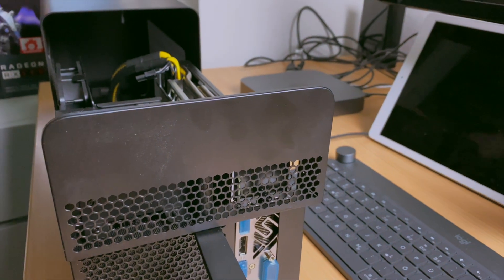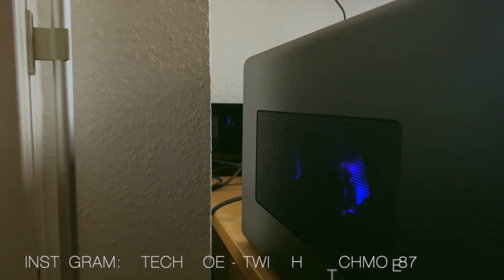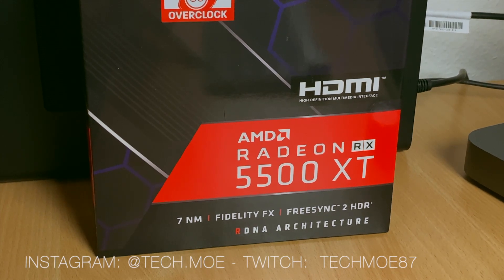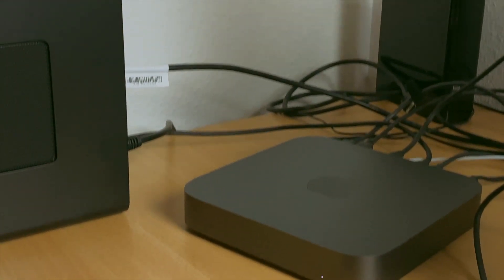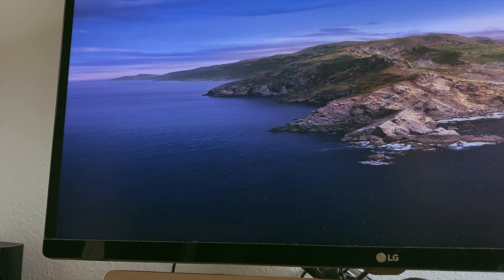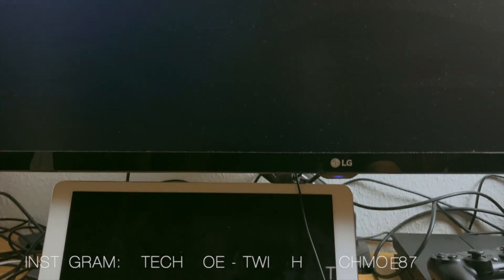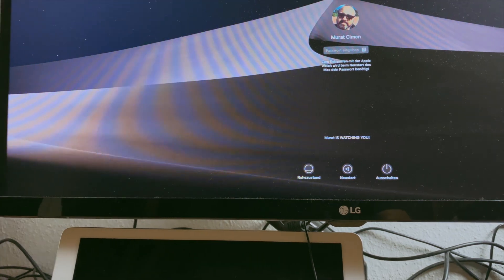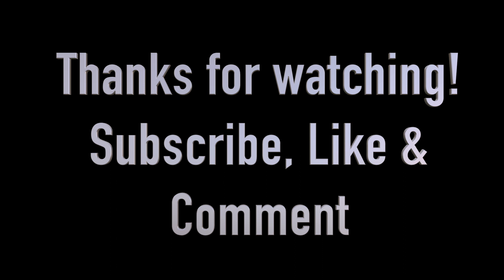macOS Catalina with RX 5500 XT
Ich wollte - da es an das vorhergehende Video anknüpft - dieses Video auf Englisch aufnehmen, da ich noch kein Video gesehen habe, welches diese Methode behandelt.

I just ordered the 5500XT Nitro + to see if Catalina has also problems with the newest generations gpu's. I'll make an update video to talk about that. But for now, this "workaround" seems to help in my setup.

*Amazon Links zu meinem Equipment:
eGPU Gehäuse